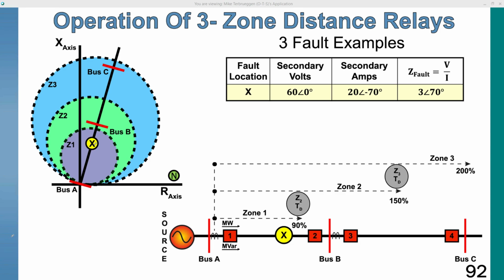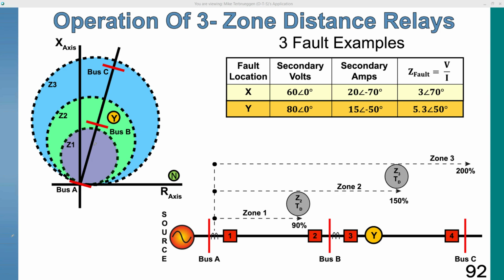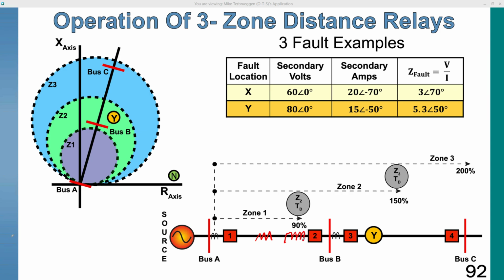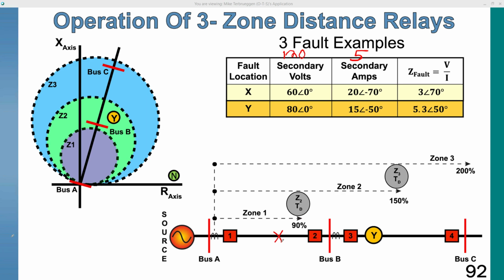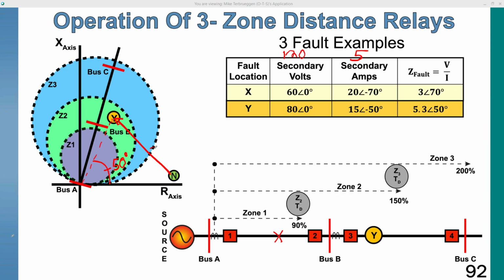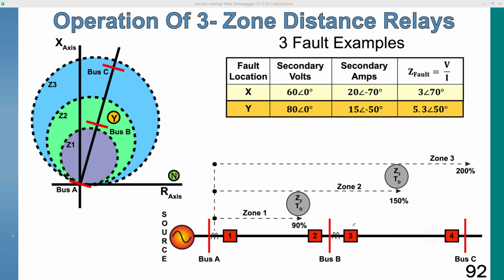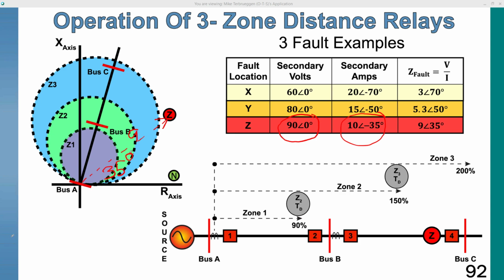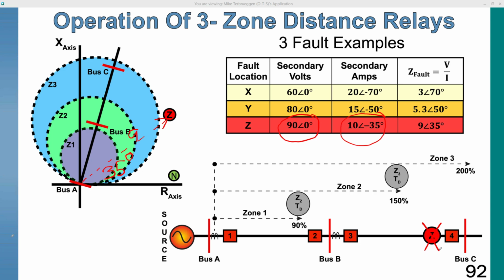Z2/Z3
6/16/21 Trans protection